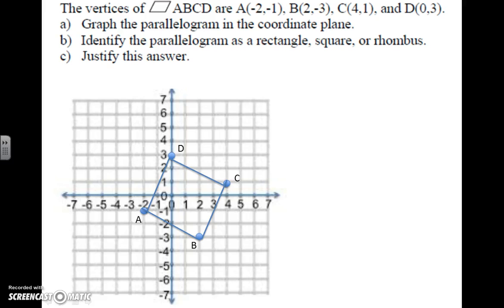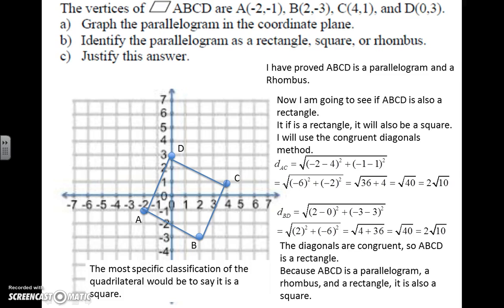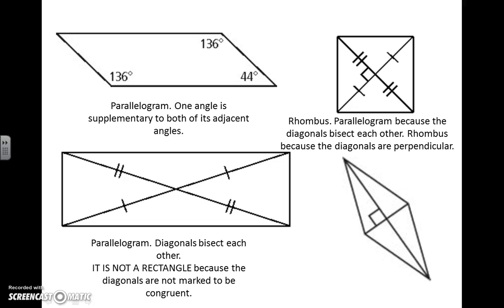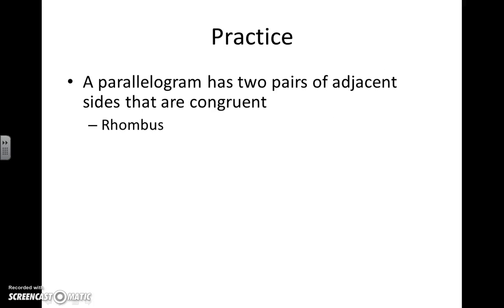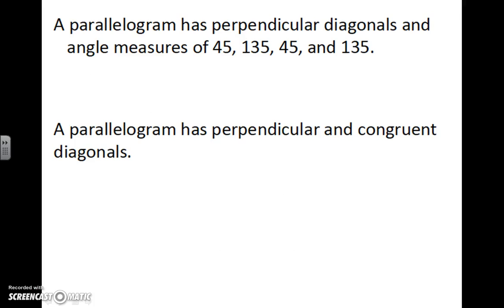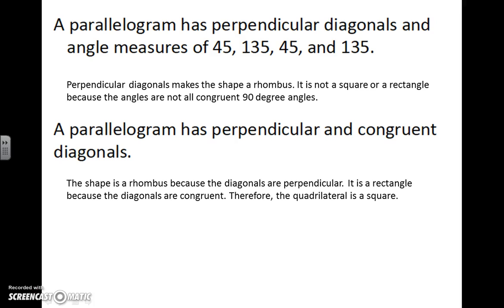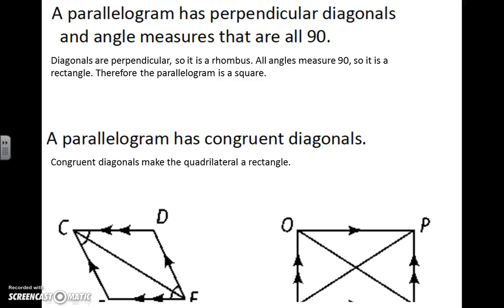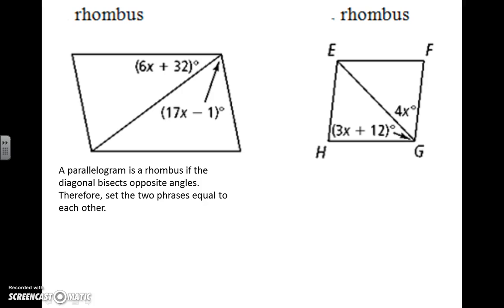Quadrilaterals Part 2